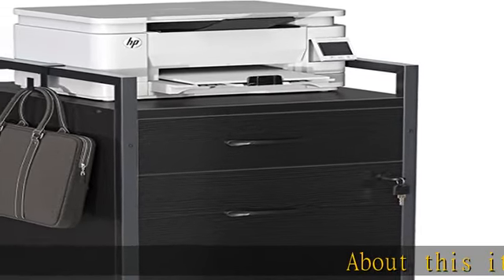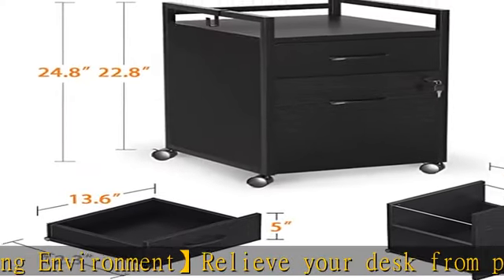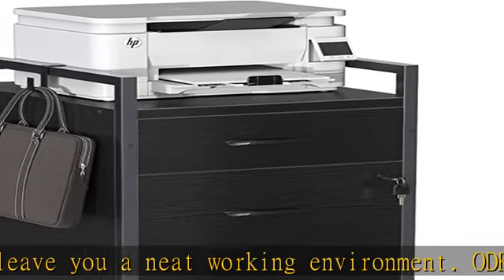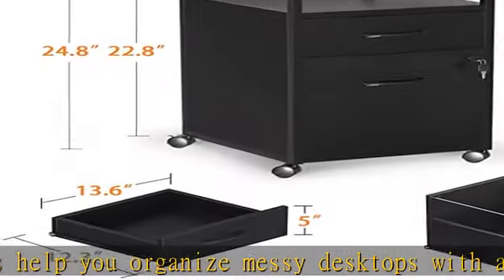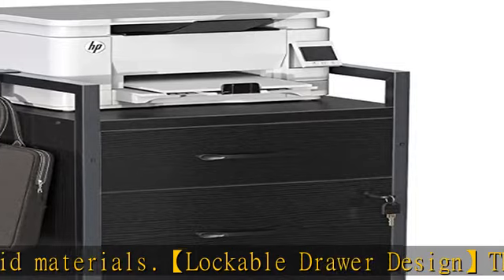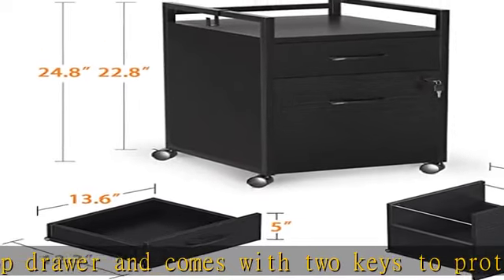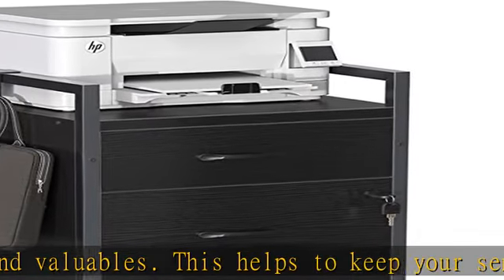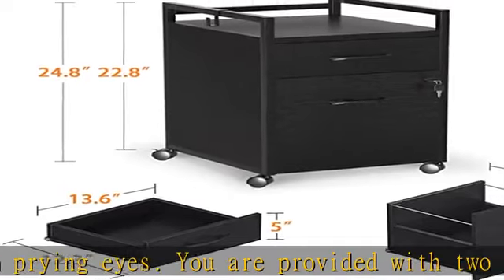ODK File Cabinet with 2 Drawers, Mobile Office Cabinet with Lock on Wheels, Rolling Office Printer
ODK File Cabinet with 2 Drawers, Mobile Office Cabinet with Lock on Wheels, Rolling Office Printer Stand Filing Cabinet for A4, Letter Sized Document with Iron Hook, Black